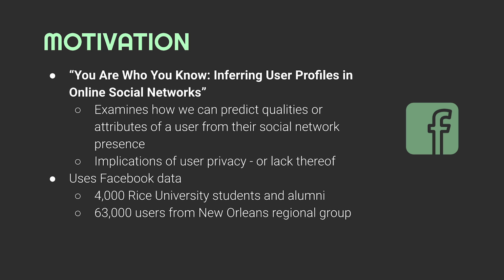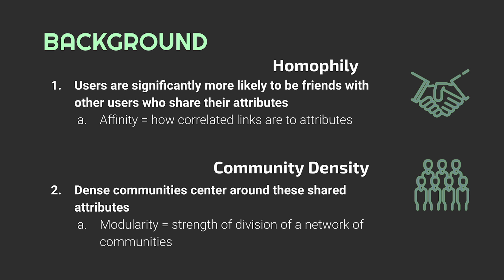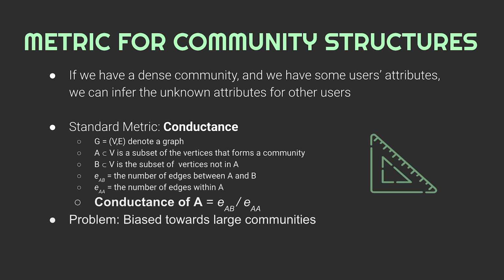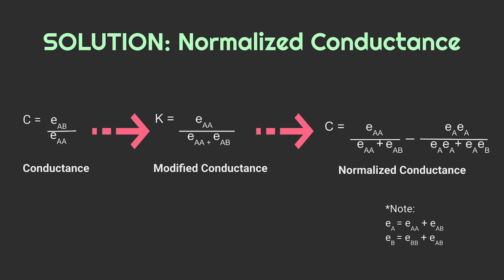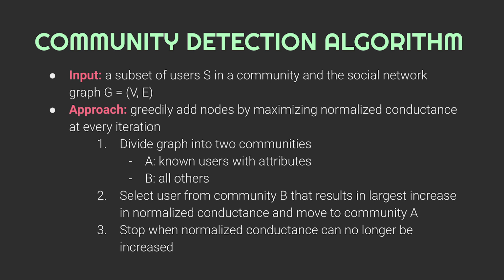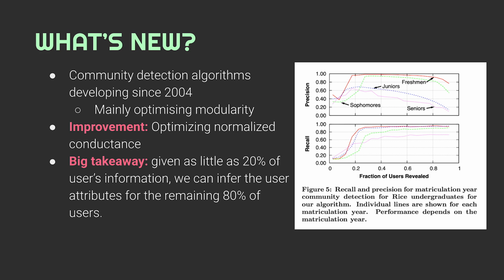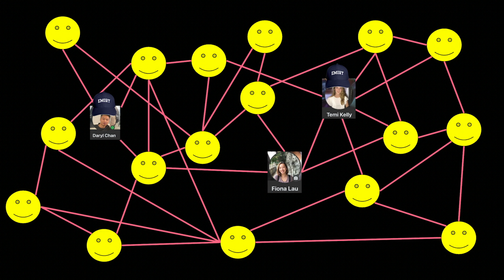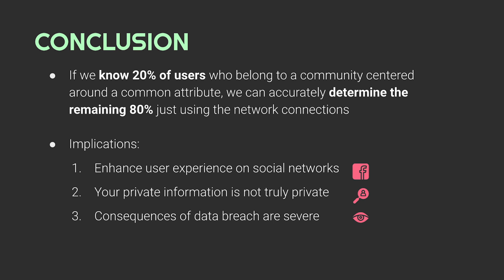"You Are Who You Know" and Related Community Detection Research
In this video, Fiona and Temi take a deep dive into explaining the algorithm behind "You Are Who You Know: Inferring User Profiles in Online Social Networks" by Alan Mislove et al. Then, they go on to explain the implications behind this research and what the future of community detection algorithms looks like.

Works Cited
Luo, Xucheng, et al. “DeepAttr: Inferring Demographic Attributes via Social Network Embedding.” IEEE, 2019,
“Market capitalization of the largest internet companies worldwide as of February 2021.” Statista, 2021,
Mislove, Alan, et al. “You Are Who You Know: Inferring User Profiles in Online Social Networks.” 2010,
“Number of daily active Facebook users worldwide as of 2nd quarter 2021.” Statista, 2021,
Thomas, Kurt, et al. “unFriendly: Multi-Party Privacy Risks in Social Networks.” 2010,
“Worldwide advertising revenues of Facebook from 2017 to 2021.” Statista, 2021,
Zoltan, Miklos. “Web Scrapers Claim to Possess and Sell Personal Data on 1.5 Billion Facebook Users on a Hacker Forum.” Privacy Affairs, 2021,